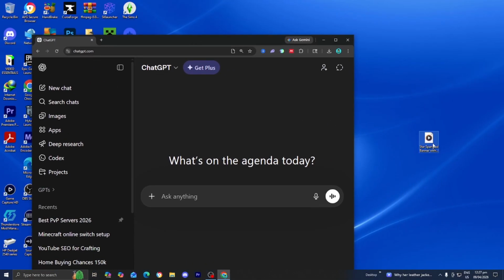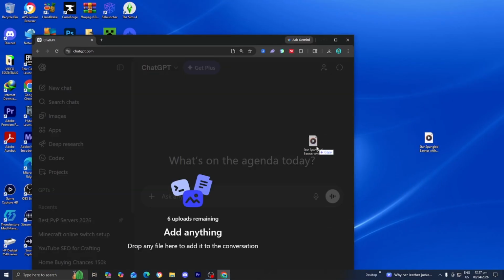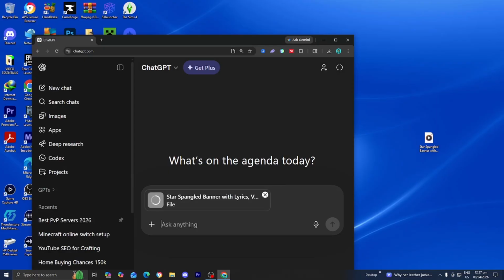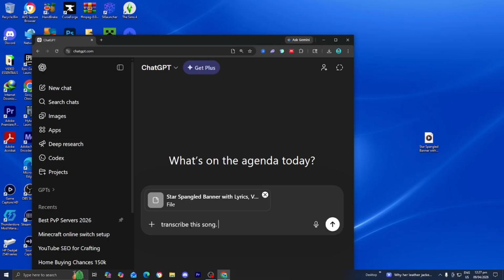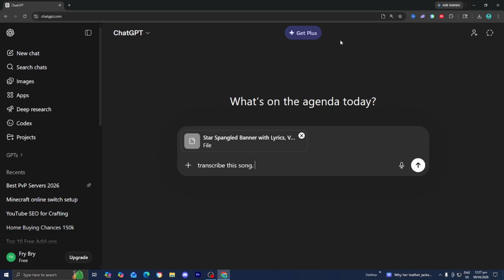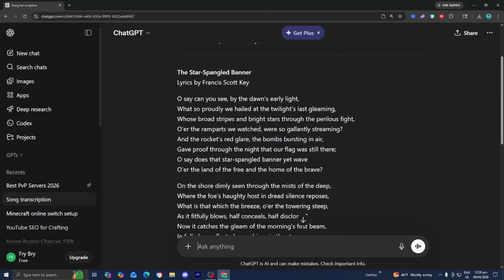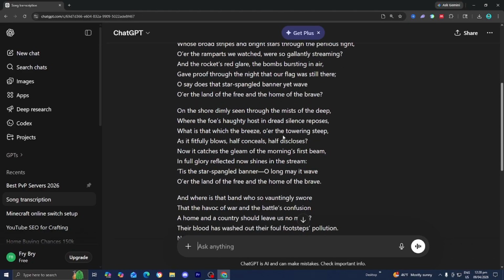How To Transcribe Songs Using ChatGPT! - Tutorial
Want to transcribe songs using ChatGPT? 🎵🤖 In this step-by-step tutorial, I’ll show you how to use AI to convert songs into text and get lyrics quickly!